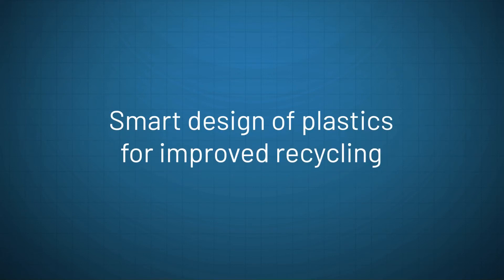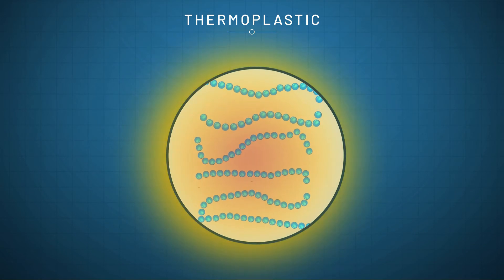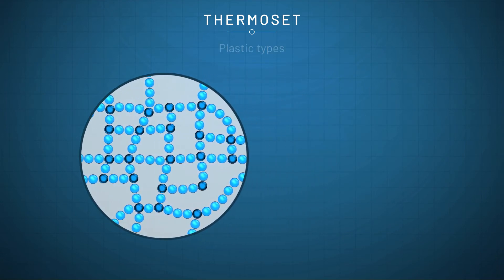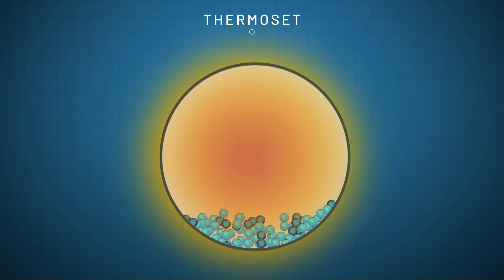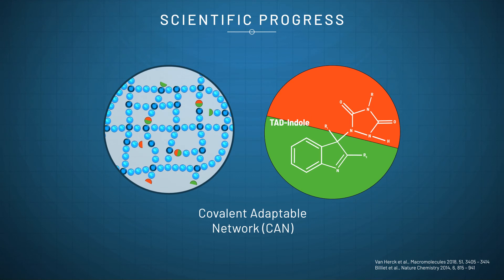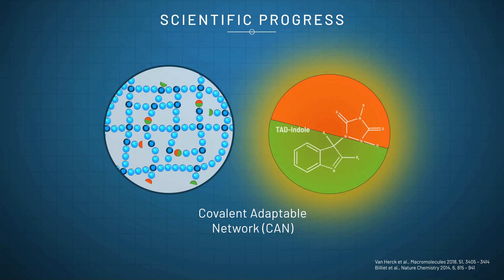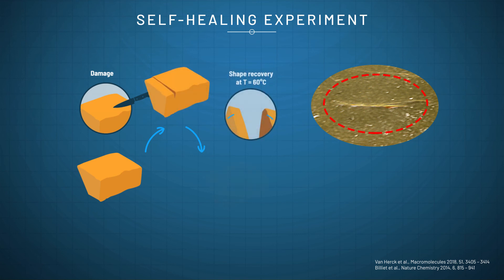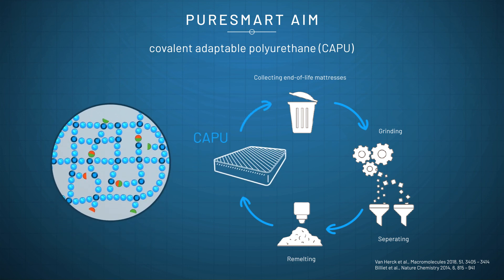Smart design of plastics for improved recycling | Online Course - MOOC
💡 This is the third MOOC in a series of five concerning advances in the recycling of plastics within the framework of PUReSMART.

🔬 Plastics are generally classified into thermoplastics and thermosets, according to their response to heating. Thermoplastics become liquid or plasticize upon heating and harden again upon cooling, which can be repeated in multiple cycles. By contrast, thermosets do no plasticize upon heating and will eventually degrade or pyrolyze at high temperatures.

The problematic recycling of end-of-life thermosets could be resolved by the introduction of dynamic or reversible covalent bonds. Such materials are designated as ‘Covalent adaptable networks’ or CANs. Covalent adaptable network materials based on the unique reactivity of 1,2,4-triazoline-3,5-dione (TAD) components were developed by the university of Ghent. TAD-indole based comonomers were incorporated into existing PU thermoset formulations.

🔍  This project has received funding from the European Union’s Horizon 2020 research and innovation program under grant agreement N° 814543.